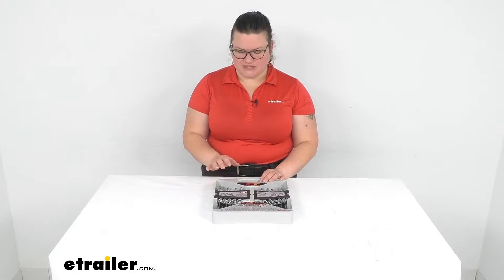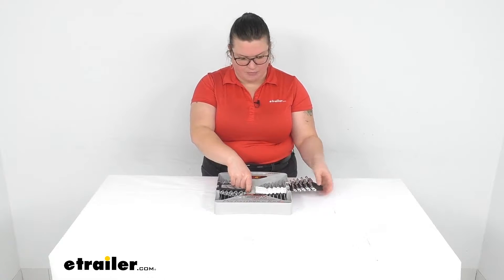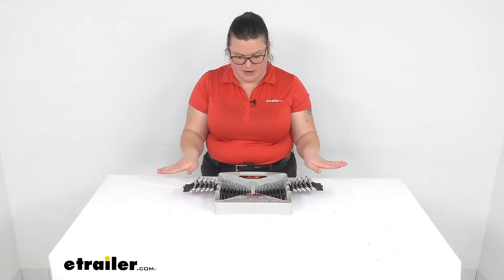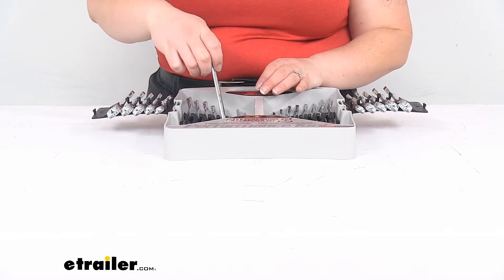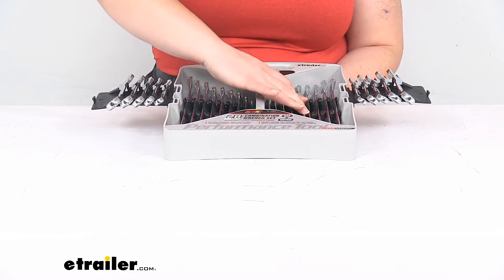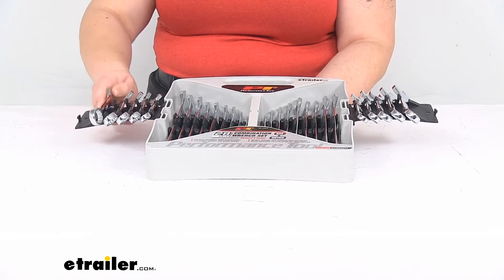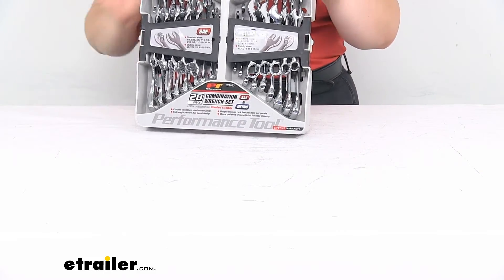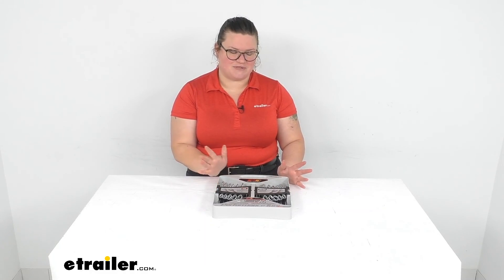etrailer | Wrench Set Spec Review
Ellen:                                                 Hey everybody, I'm Ellen here at etrailer.com and we're going to take a quick look at the wrench set from Performance Tools. This gives you both a SAE or standard American size and also metric. And the nice thing about it is that it does come in this carrying case, and it gives you a quick way to set that up, have your wrenches right at the ready wherever you might be going. And I think this is a pretty good set to have, a pretty cost-effective wrench set. The case is not the highest quality, but it works pretty well. So I don't know how long it's going to last you, but as far as getting things in and out, it seems to be pretty easy.

Whenever you get it, it's just going to come with a couple of little pieces of styrofoam. I just left those in there because they do help to keep the two pieces from hitting each other.But I like this design, how it gives you those short wrenches and gives them a spot to flip out. So this also will stand up, again, it lets you access things pretty easily. I'm not going to list out all the parts that come in this. You can find that complete list on our website here at etrailer.com, so if you want to see what specifically comes in the kit, you can check there, but just going over what this is like and how it's going to be to use it over time.

So again, pretty easy to get these guys in and out of the spot. I haven't had any that have been difficult to slide out of place, which has always a thing with any of these cases, how easy is it to get those things in and out They seem to be pretty nice, made of chrome vanadium, so should be pretty good quality over time. If you're going to be using these day in and day out in a shop, they might not last as long as something that's a higher end wrench set.But I think that this would be a pretty good one to have around the house or around your home garage. You've got also these shorter length ones for getting into tight quarters spots. So it makes it pretty easy to keep all those things organized.

Put this guy back in there. And I'm just going to try and get these off. This little wing is a little bit tricky to get things in and out of just because it's not the most stable, but overall I don't think this is too bad of a design. It seems pretty stable even shaking it around.So if you're believing this in your truck or something like that, it seems like they stay in place pretty good. So I think it was a pretty nice little set.

But that's pretty much all I have to talk about with you guys. So I just wanted to check it out and see how it works and show you what it's like to live with it. So that's always our goal here etrailer.com is to make sure we give you the best information possible, so you can make your purchasing decision and get the right part the first time, so I hope this helped.